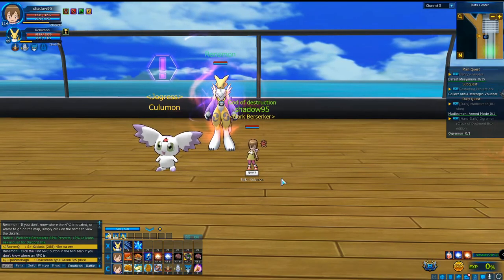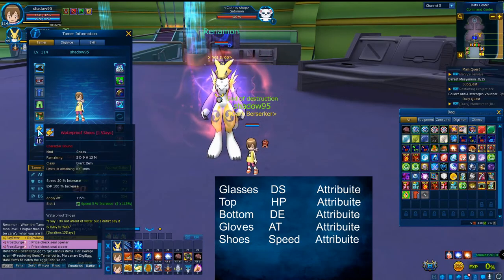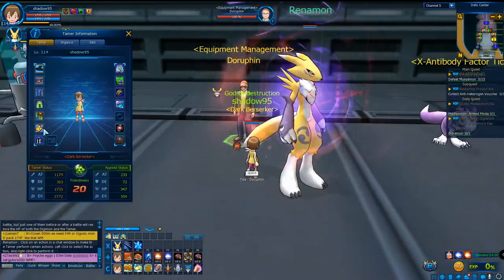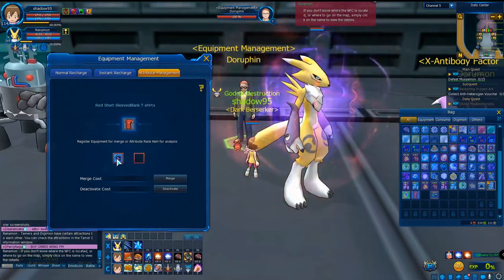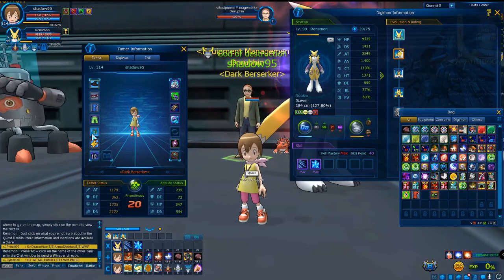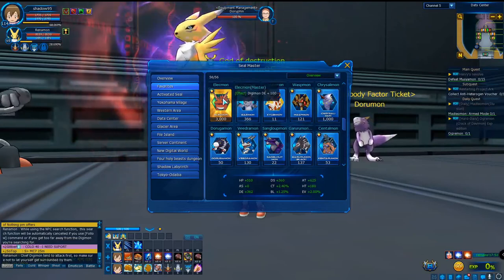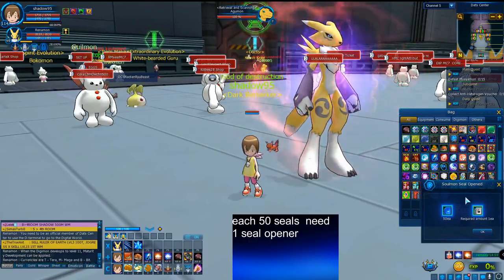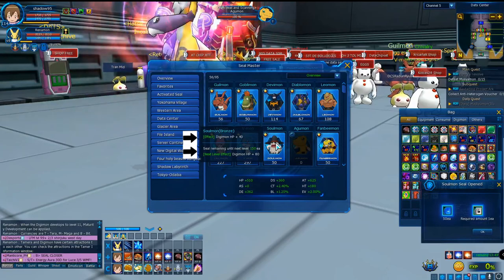clothes attribute and seals on digimon masters online guide 2020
Hi guys welcome to my ch i hope u enjoy the videos i make